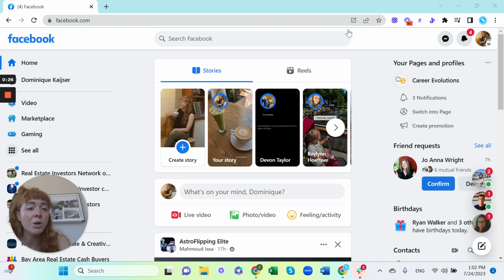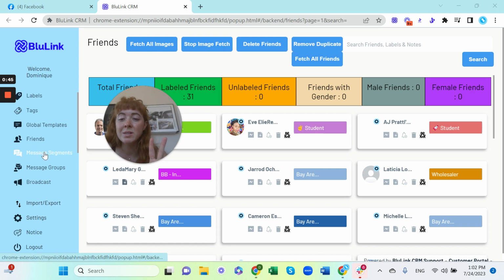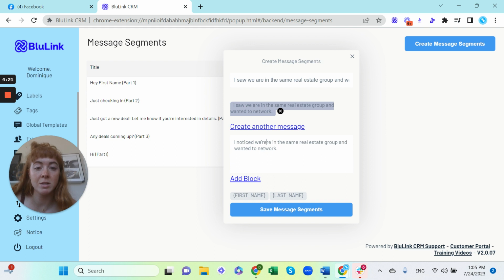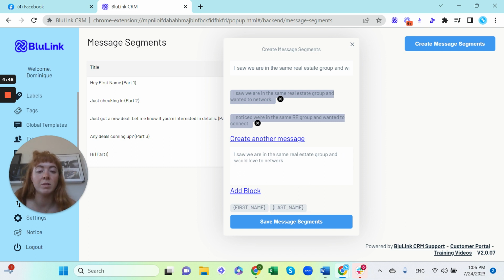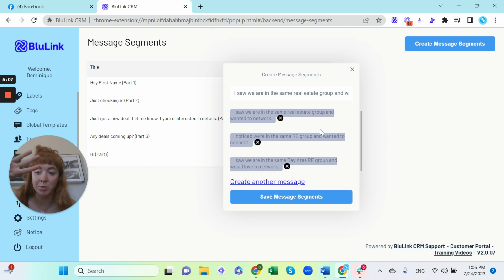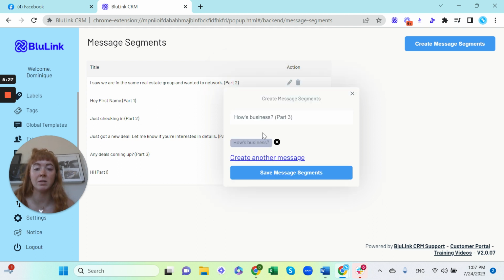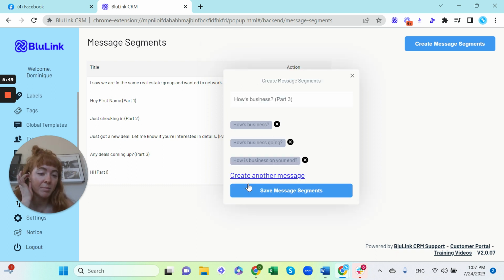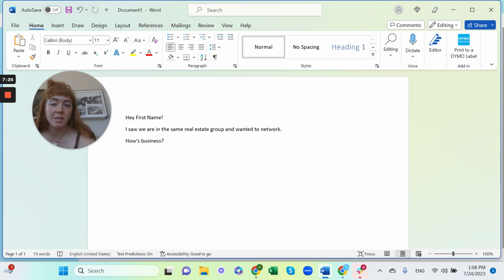BluLink CRM 7) How to create a DM for Broadcast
The key is in the follow-up. Automate that process by using the Broadcast feature to send a DM to all the people in a specific label.